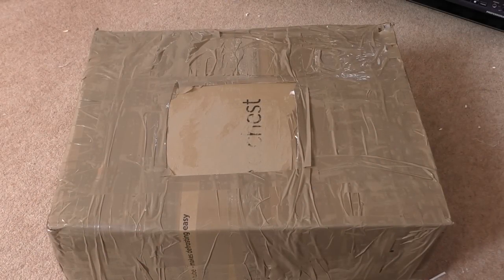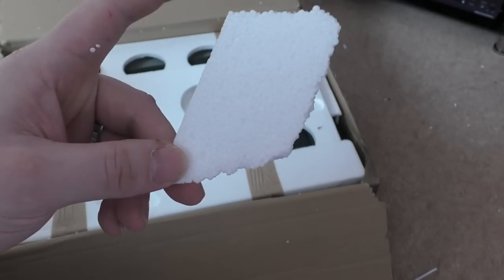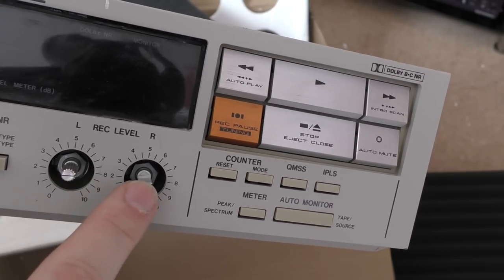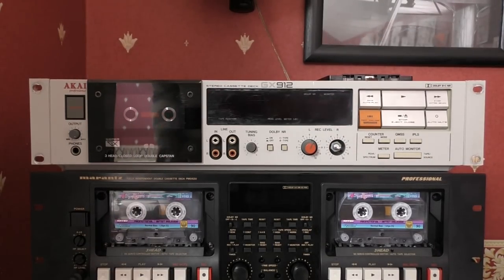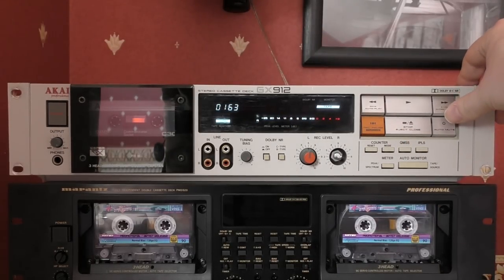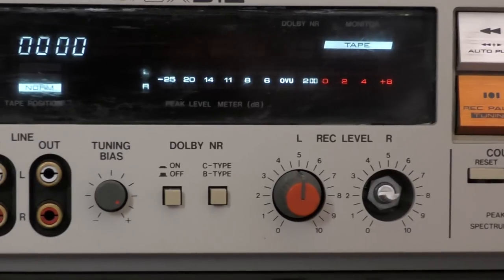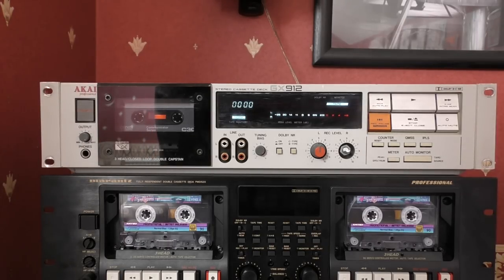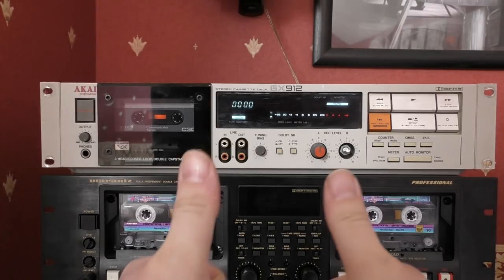Akai Professional GX912 3 Head Cassette Deck - Unboxing and quick test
In this video I unbox and do a quick test of an Akai Professional GX912 cassette deck, to make sure it survived shipping and is as described.

Tune used: Electrum by El Torden